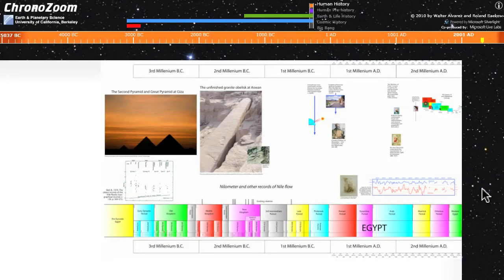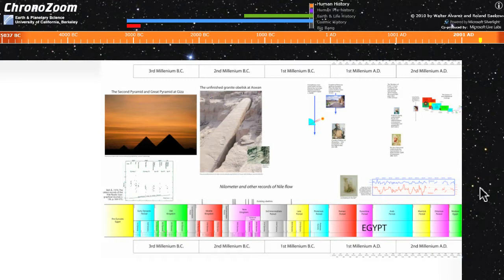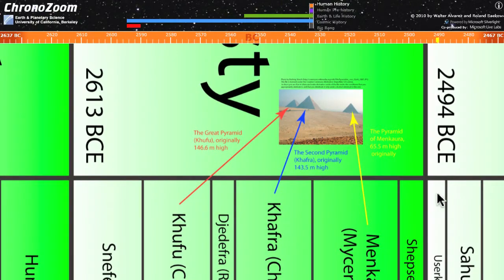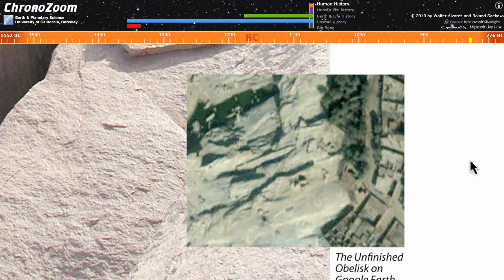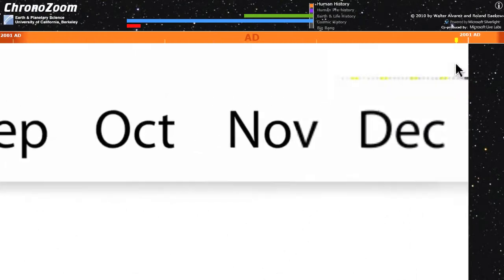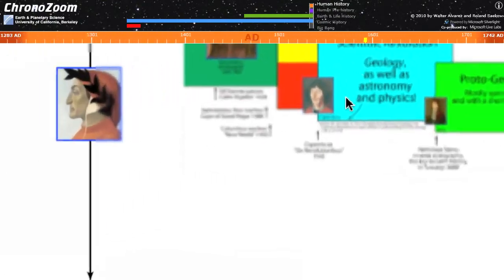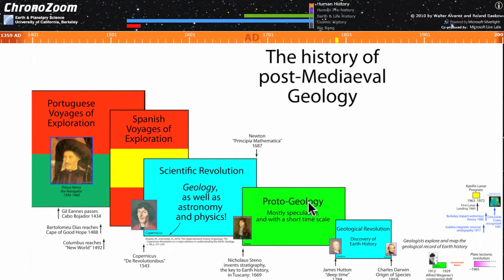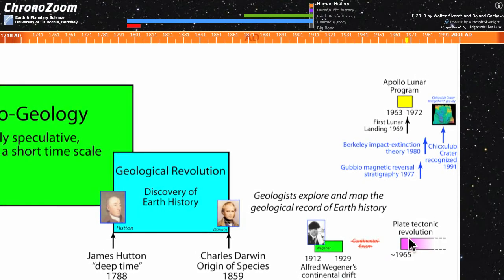[Video #4] Introduction to ChronoZoom Human History panel with Walter [HD]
This video, narrated by Walter Alvarez, gives a quick 5 minute tour of the Human history panel.

Time period: 5,000 years ago to the present

Topics covered: Egypt, pharaohs, pyramids, granite Aswan obelisk,   the year zero problem, Portuguese Voyages of Exploration, deep time, Alfred Wegener